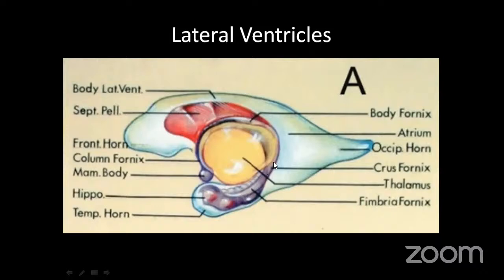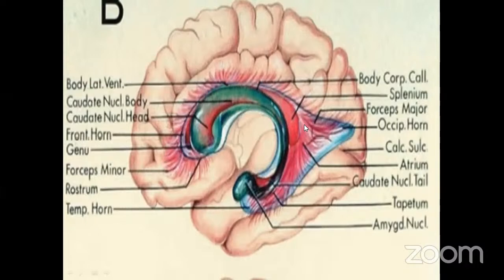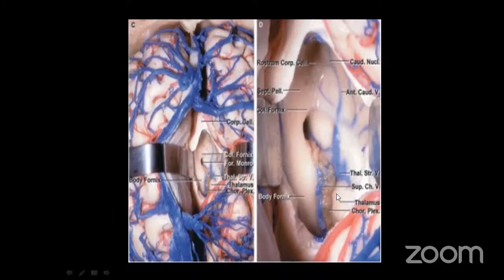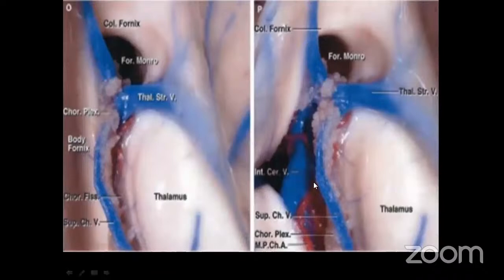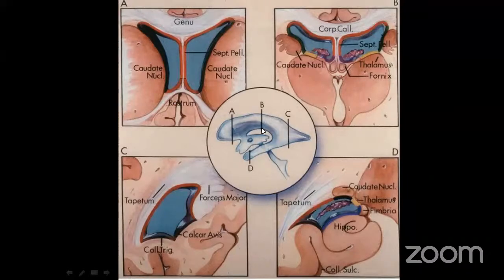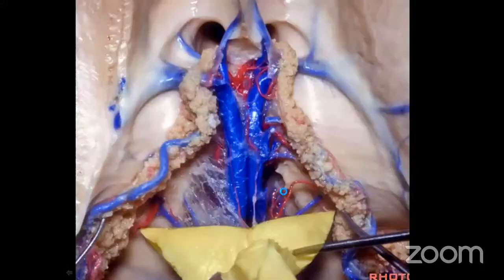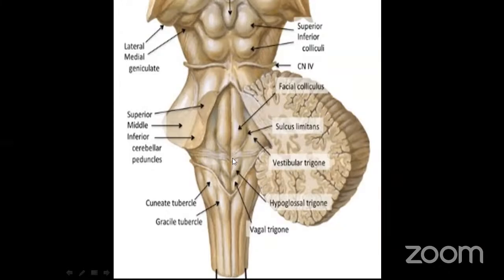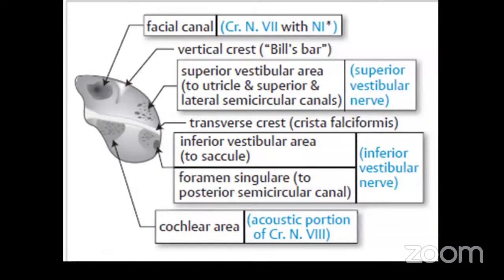Resident Corner Module V - Session XXXIX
Session XXXIX: General Anatomy Review
Exam Oriented Session

Dr. Yassar Jazib Ali
Resident, Neurosurgery